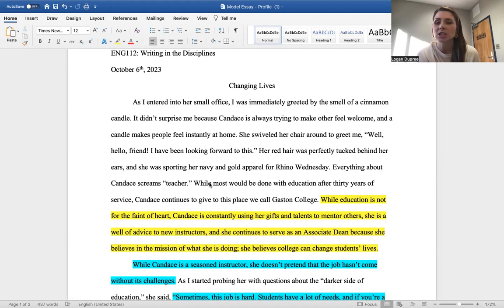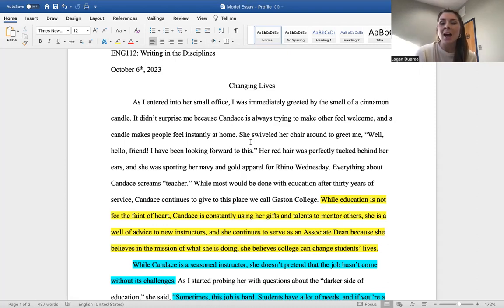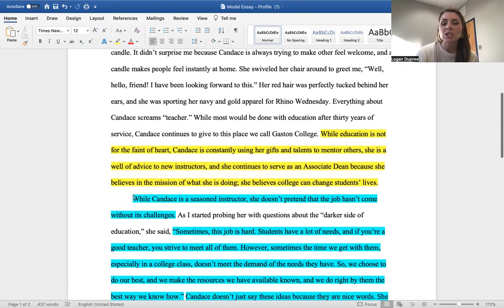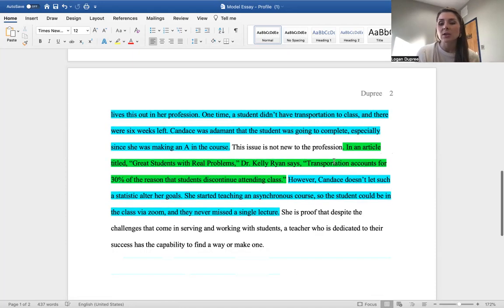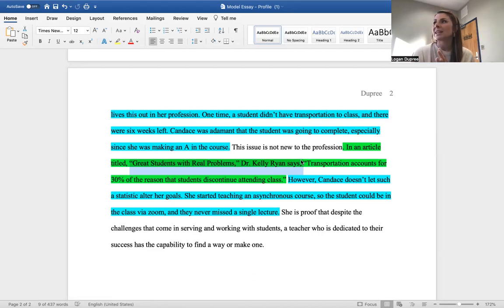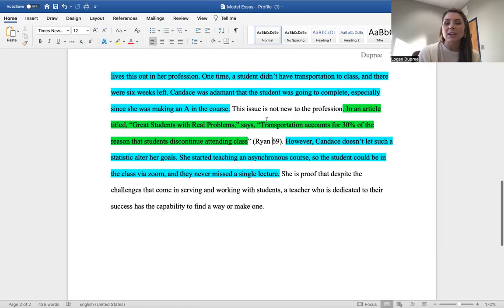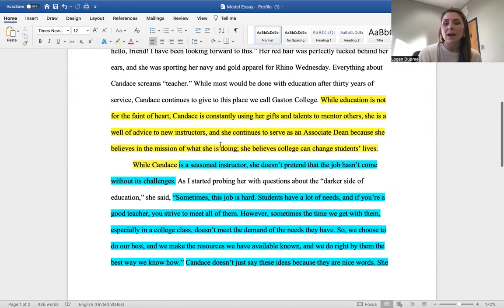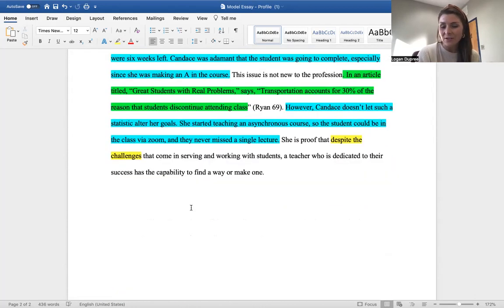Career Essay: Final Support Video